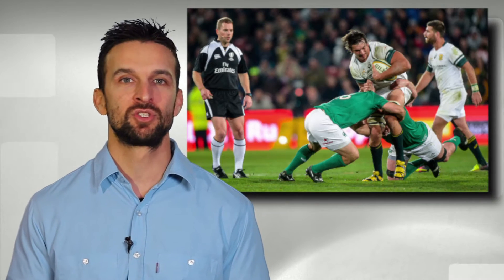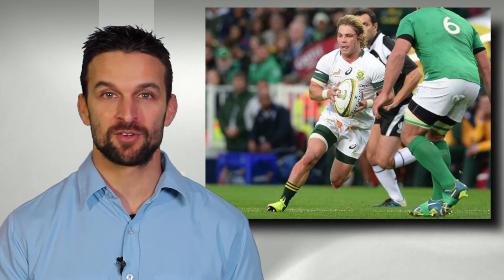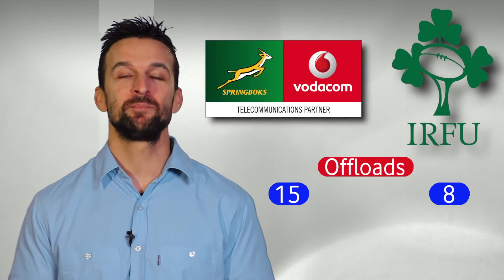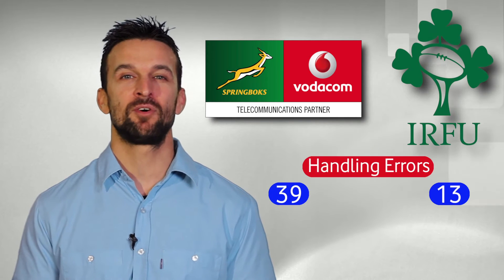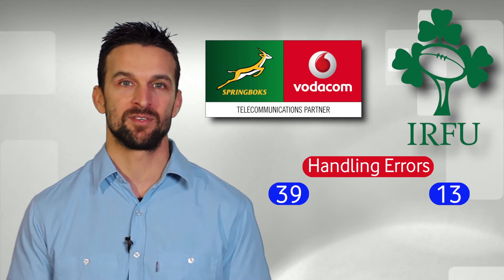Vodacom Stat Chat - 19 -